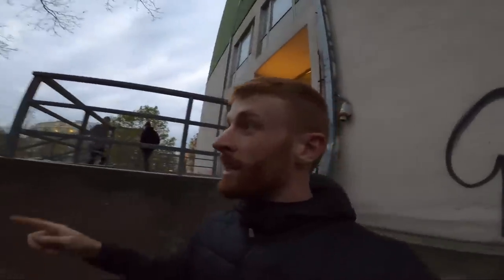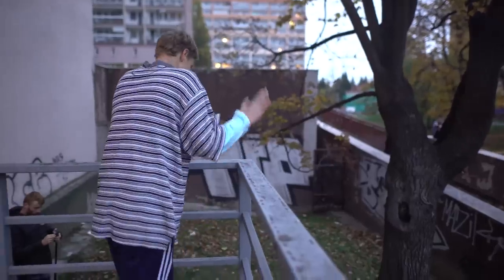STORROR in Prague 🇨🇿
We visit Prague, one of the best cities for Parkour in europe.

STORROR is a collective of seven elite athletes with big individual characters who were drawn together by a shared innate passion for movement and love of adventure. After growing up together and developing their skills for over a decade, the boys have built the most iconic brand in Parkour with an enthusiastic following to match.